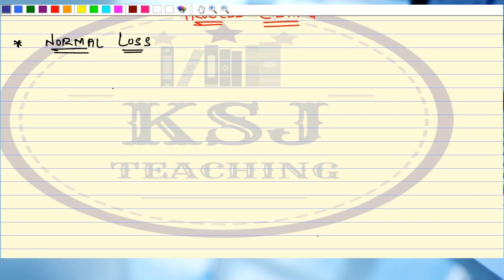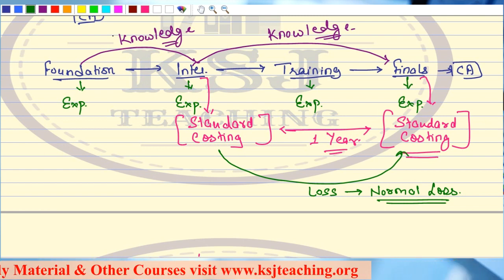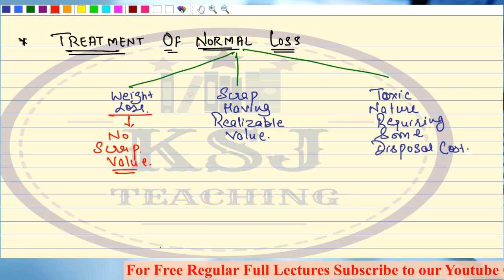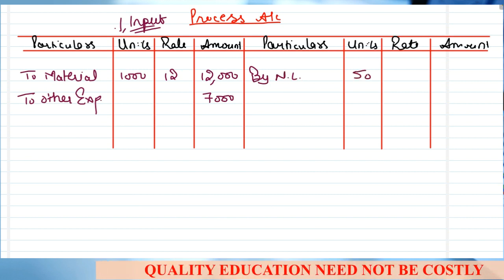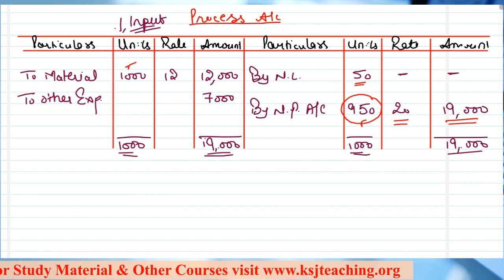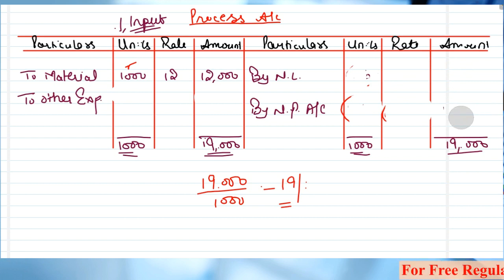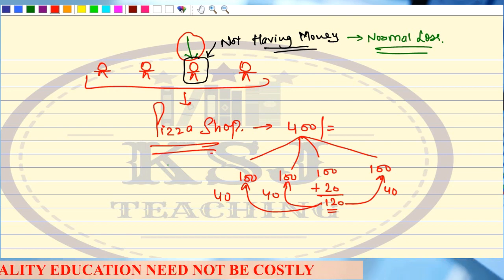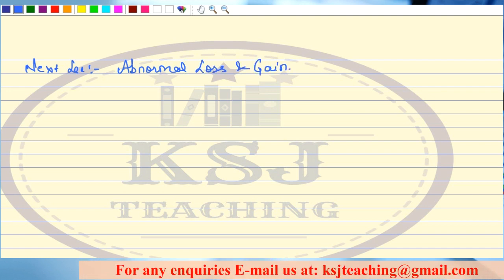Lecture-83 || Cost Accounting || CA Intermediate || Process Costing || Part-3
Topic: Process Costing